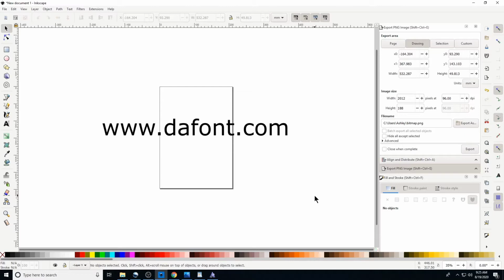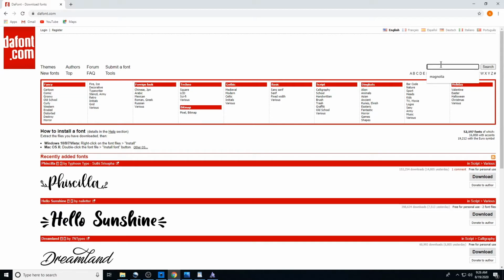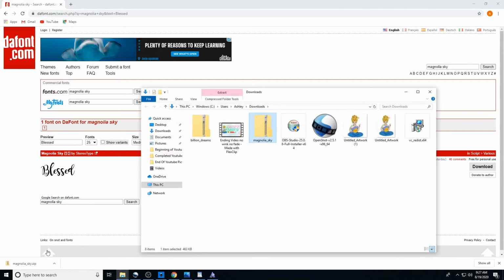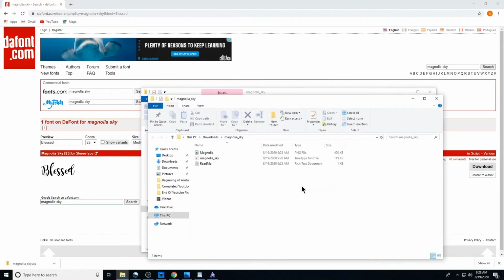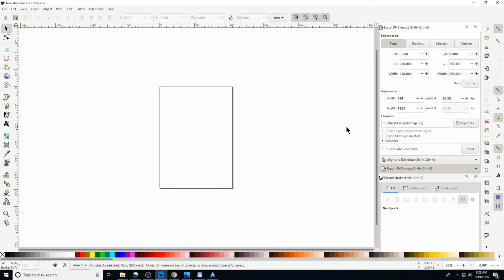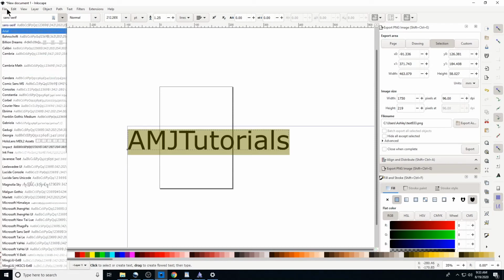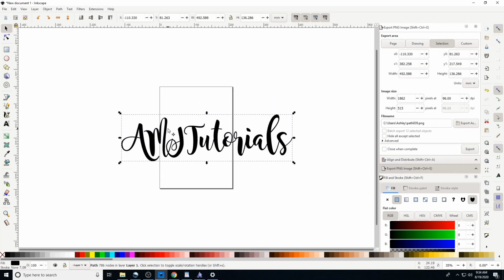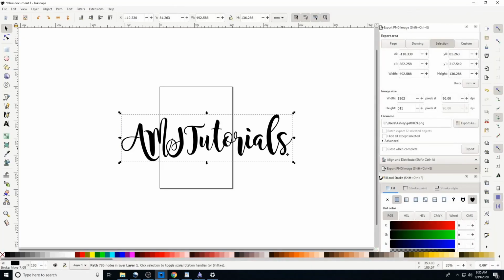How to Download and Install Fonts onto Computer and Inkscape 4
Hi guys!   I will be posting videos on how to use Inkscape to design digital images/graphics/files that you can use in your cricut, silhouette or other cutting machine.  The possibilities are endless from vinyl, cardstock, leather t-shirts, cups, mugs, birthday, wedding invitations. Like I said these images can/will help you create anything you can imagine! Not only can you use Inkscape for your cricut, but you can also earn money with it.  I started an Etsy shop two years ago and its been the best business decision I ever made!  So whether you're here to create just for fun or for your business this is the right place!

Today's video I will explain how to download and install font's onto your computer and show how to access them.  I will post the links below if you need quick access.

MY ETSY SHOP